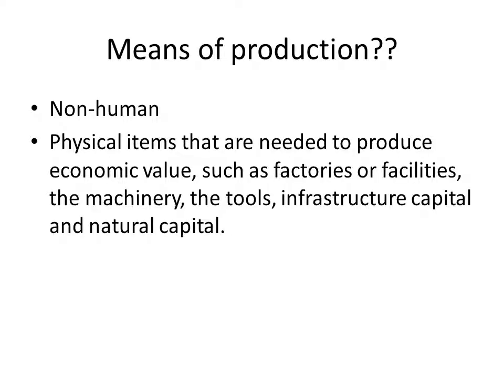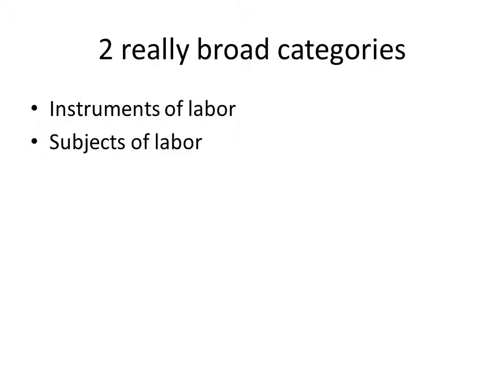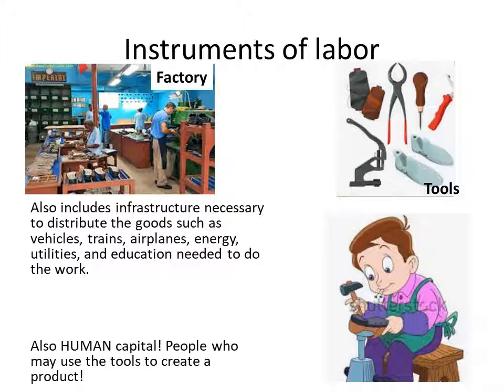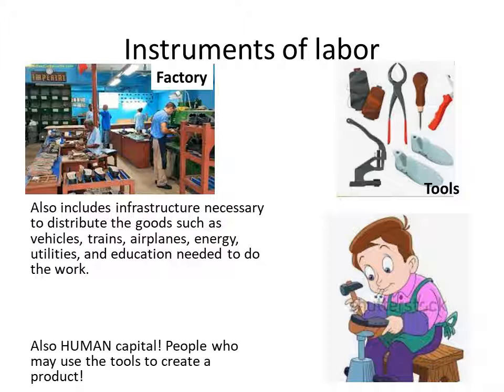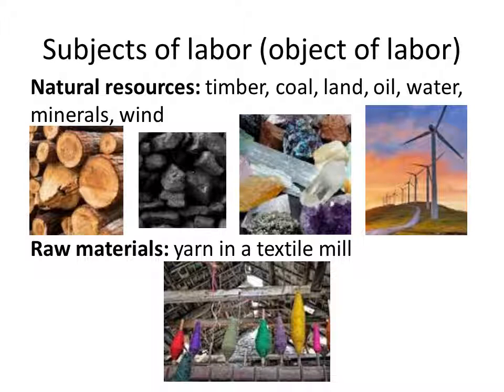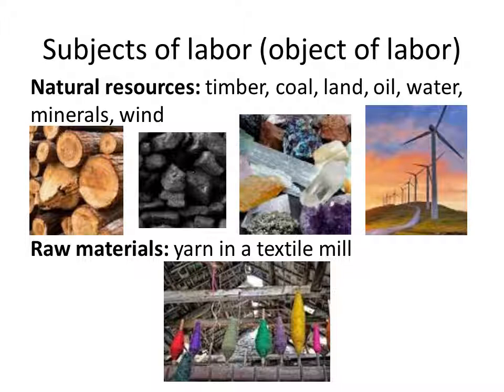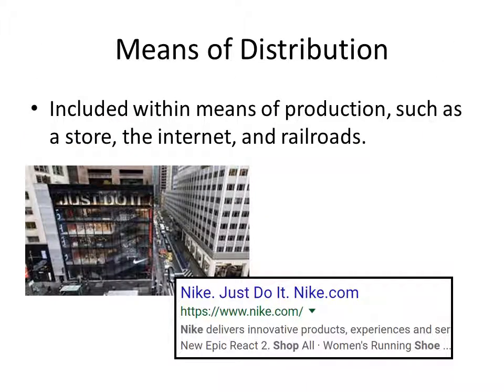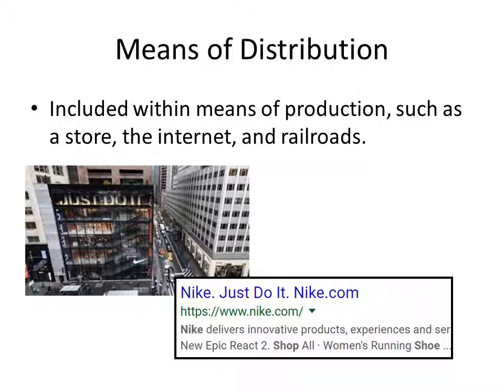What are the Means of Production?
Short video on the Means of Production in economy